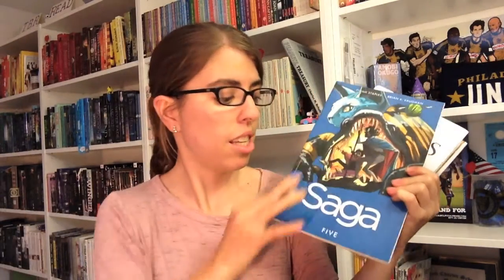Day 1: update for the Booktube-a-thon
Day 1 of the 2016 book tube-a-thon is complete.